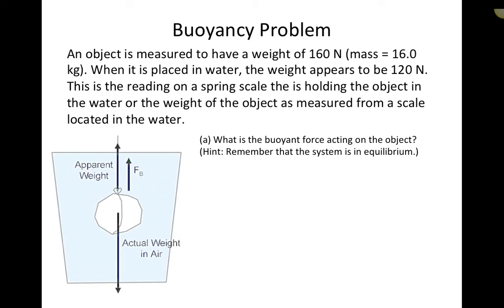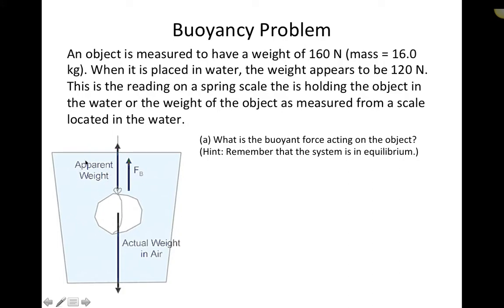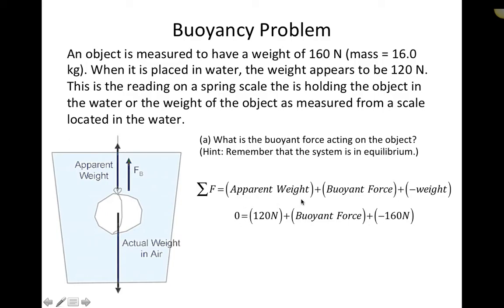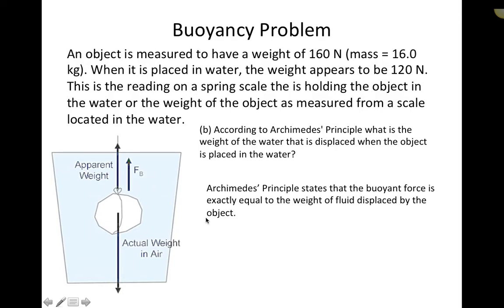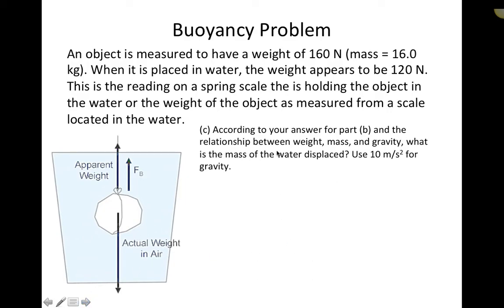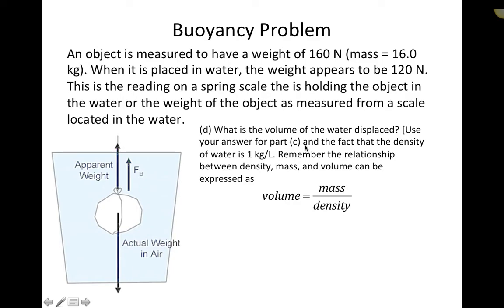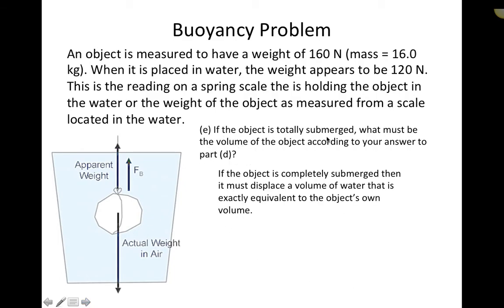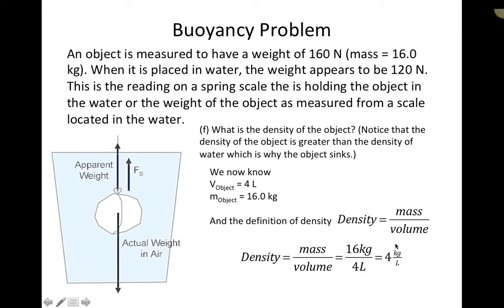Buoyancy 3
Finding the density of an object by measuring its weight in water.